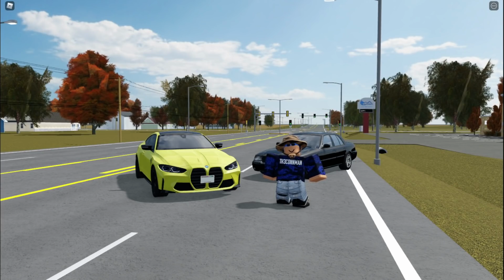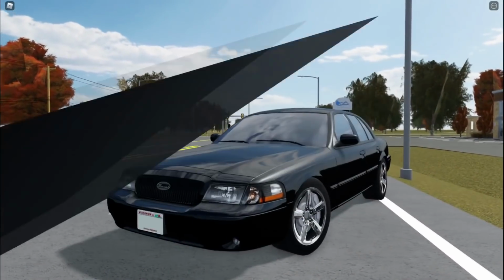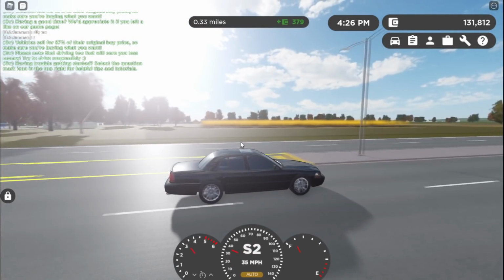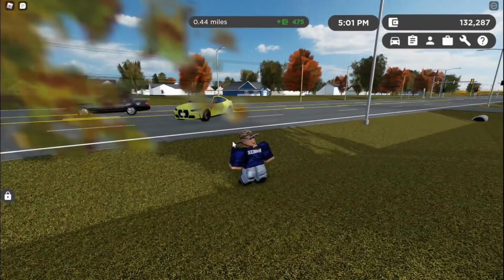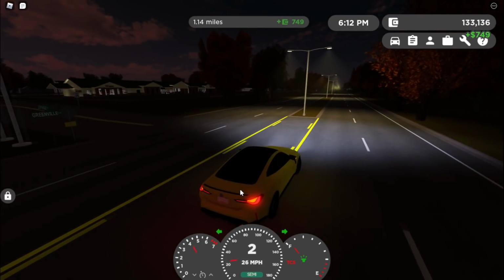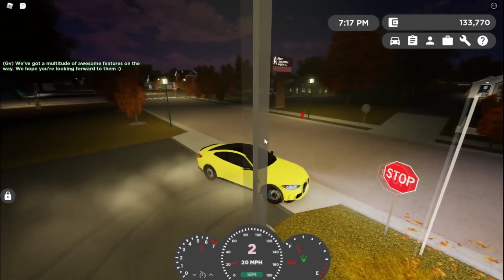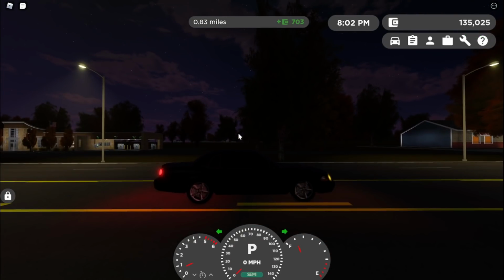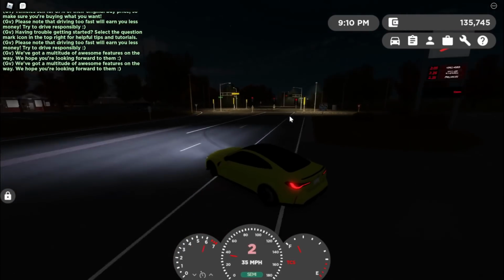TEST DRIVING UNRELEASED CARS!! (BMW M4 AND MERCURY MARAUDER) || ROBLOX - Greenville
WANT IRL MERCH?? I can also reply with a photo of the shirt!

💯 - Hey guys! In this video, I was given access to 2 new unreleased cars in Greenville and was able to drive and review them for a video!